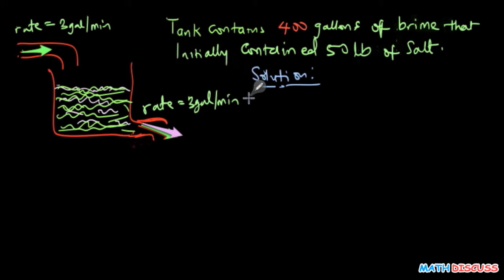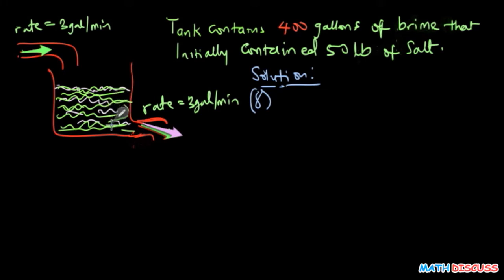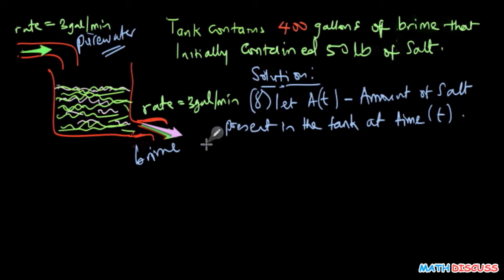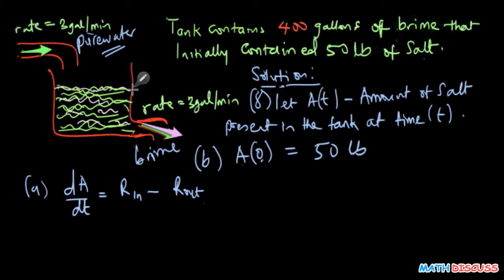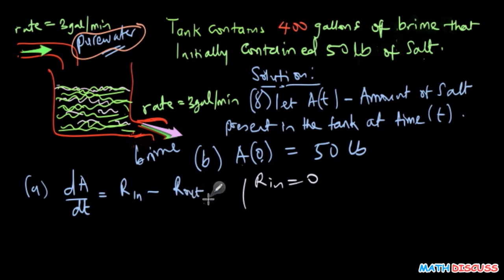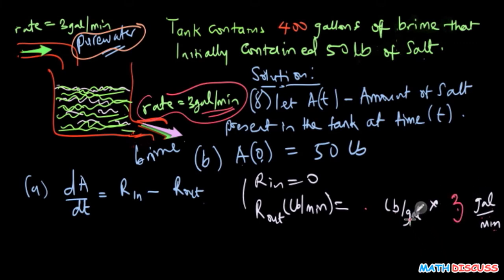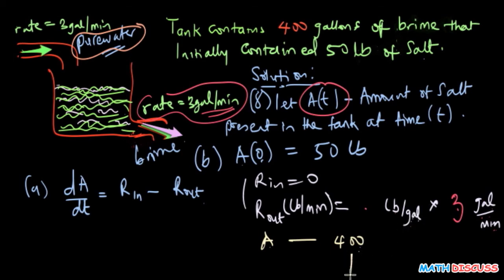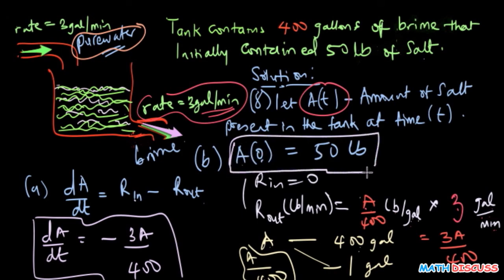Differential Equations: Mixtures (8)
Solutions to problems in differential equations.